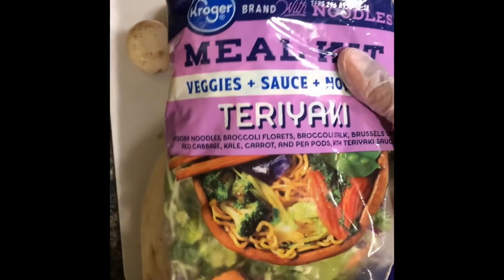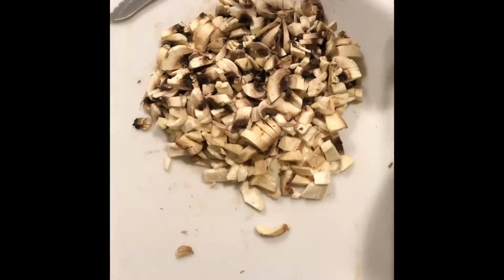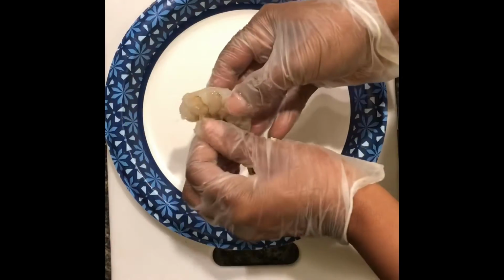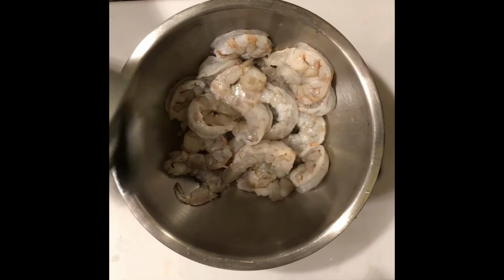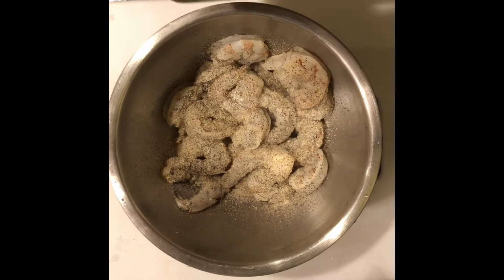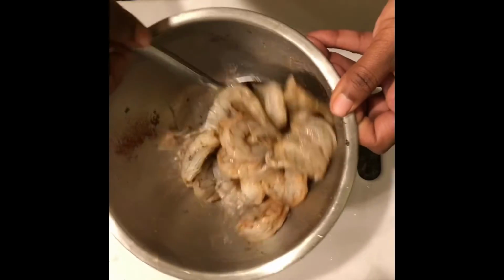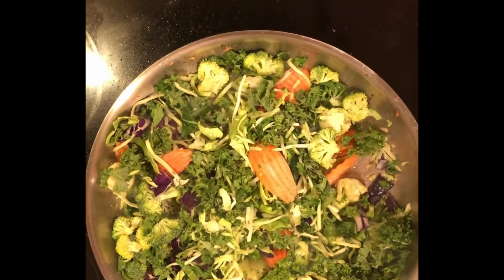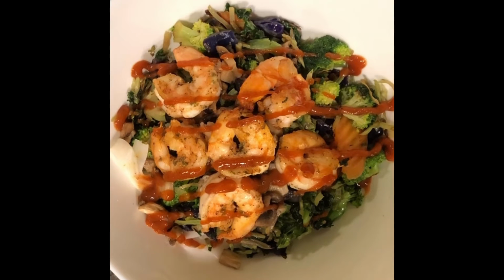Shrimp Stir Fry with Vegetables Mix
I am grateful for the support you have shown this channel. Thank you So much.